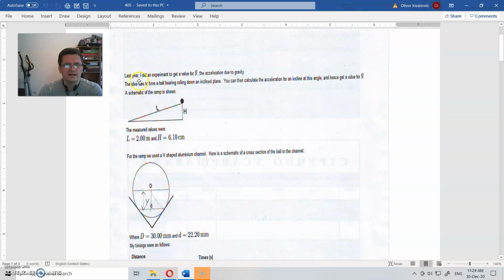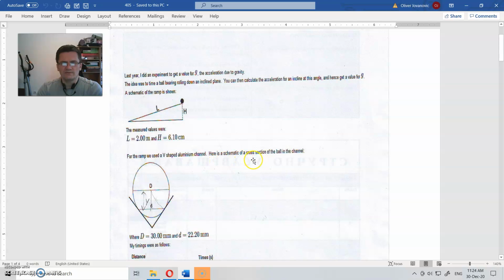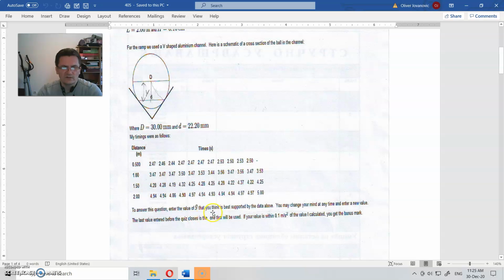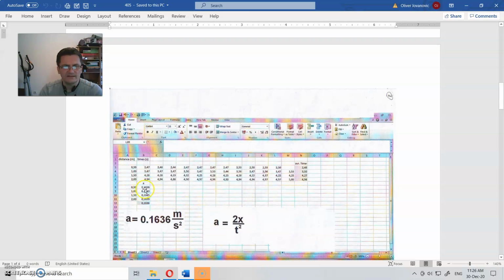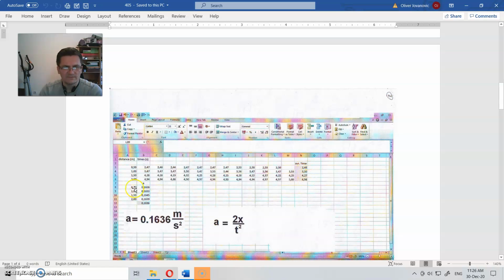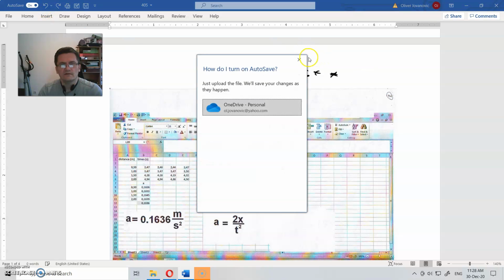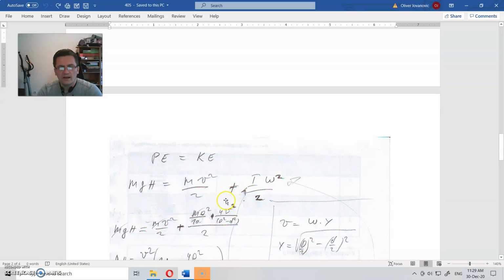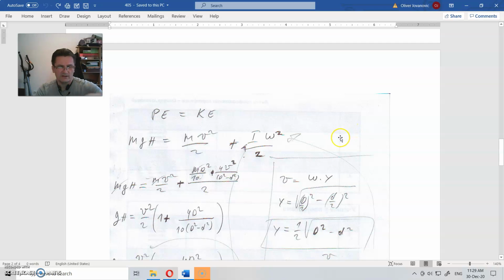405. assignment (gravitational acceleration - lab report)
and
Follow the links to:

Assignment text:
Last year, I did experiment to get a value for g, the acceleration due to gravity.
The idea was to time a ball bearing rolling down an inclined plane. You can then calculate the acceleration for an incline at this angle, and hence get a value for g.
A schematic of the ramp is shown:

The measured values were:
L=2.00 m and H=6.10 cm
For the ramp we used V shaped aluminum channel. Here is a schematic of a cross section of the ball in the channel:

Where D=30.00 mm and d= 22.20 mm
My timings were as follows…